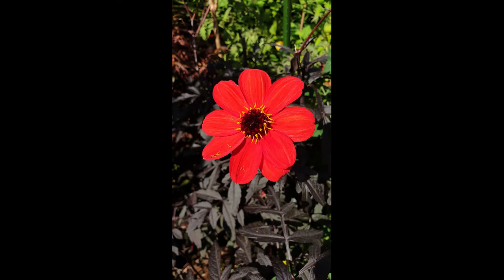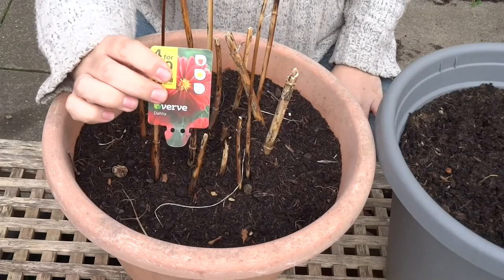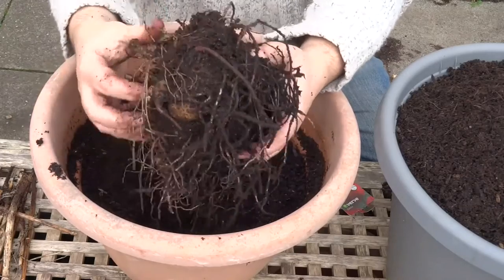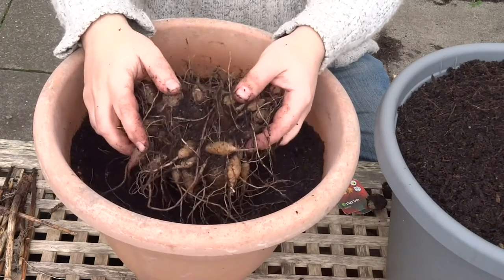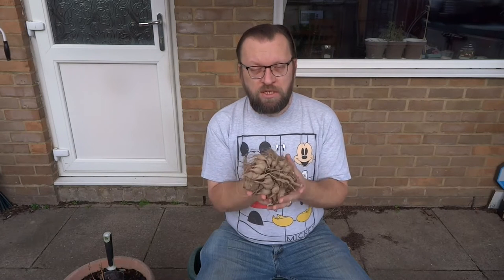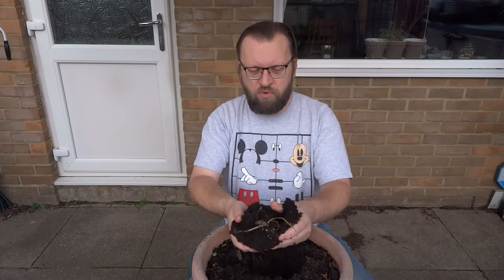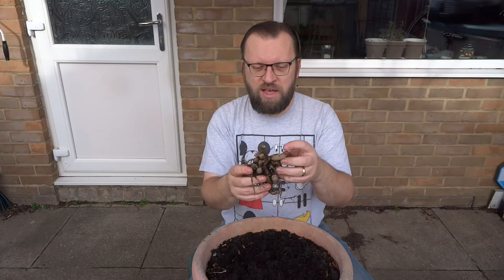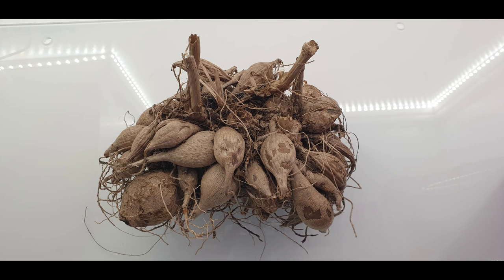Preventing Vine Weevils in Dahlias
In 2021 I had to learn about vine weevils, but unfortunately not by choice. The little grubs ate through a number of my dahlia tubers, leaving just 1 that I luckily managed to save just in time, with a little help.
I have made this video to make sure that you do not have this same issue as I don't want you to experience the same disappointment.